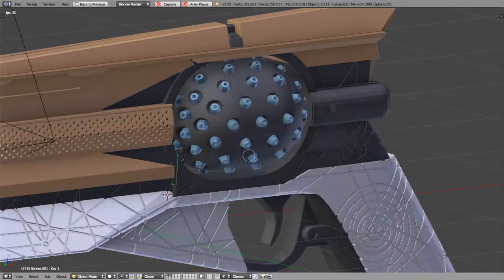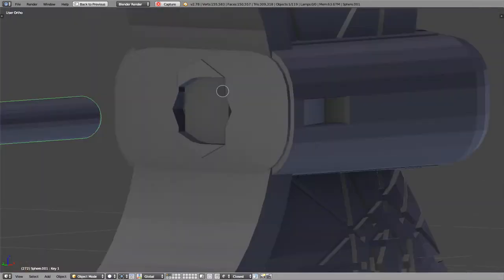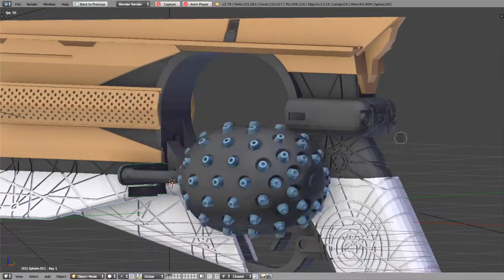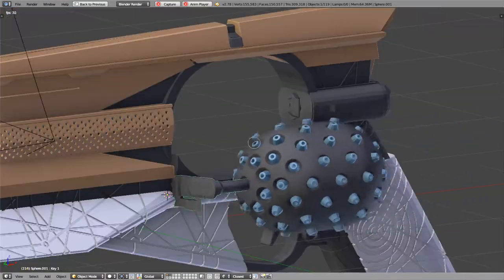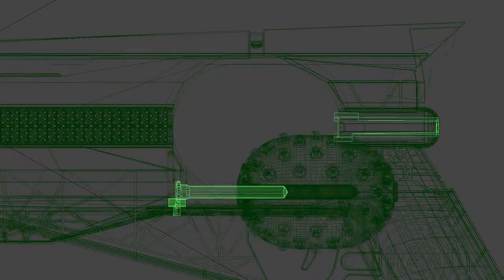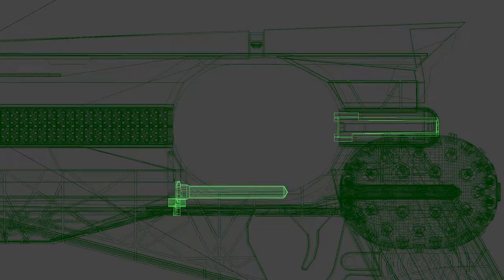Sunshot cylinder release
The Sunshot exotic from Destiny 2, with a working cylinder release mechanism.